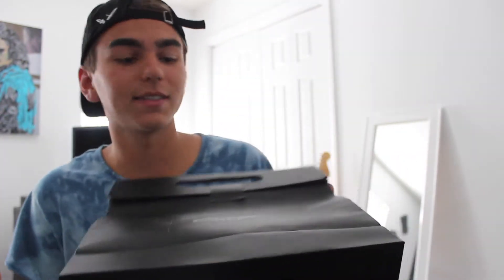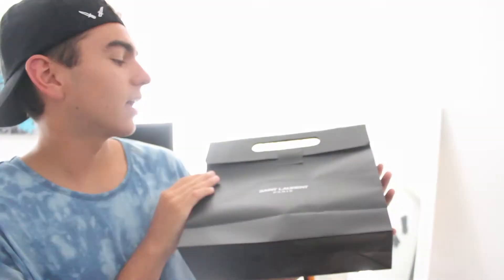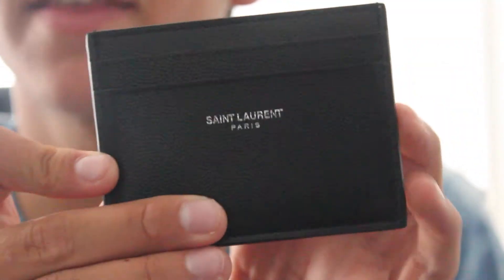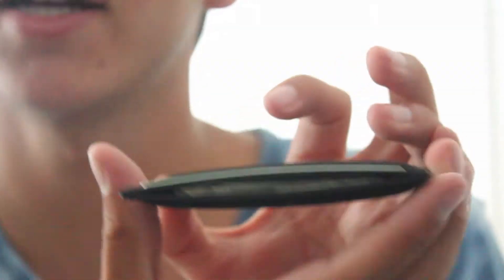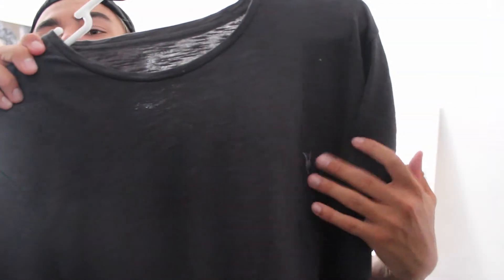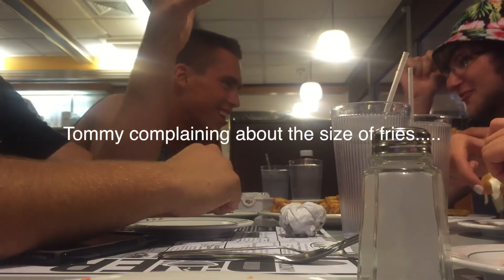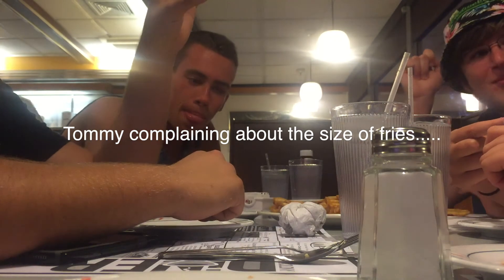SAINT LAURENT UNBOXING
My last day in Florida, and I decided to stop at YSL and get a little somethin'. also I wen't out to dinner, and things just got... wow